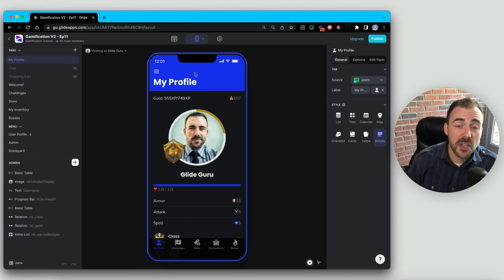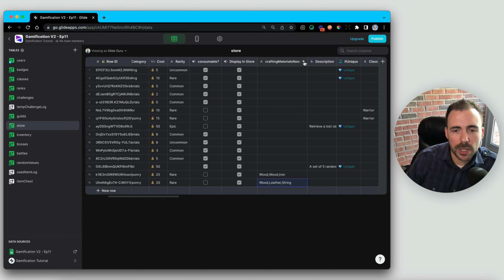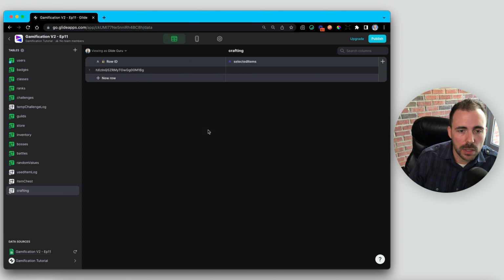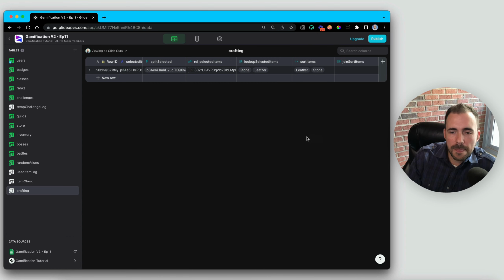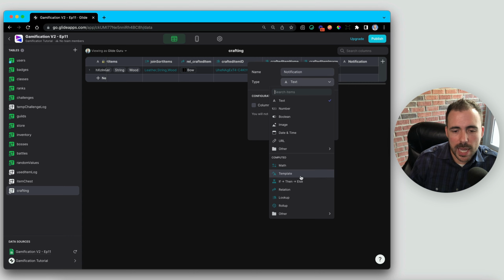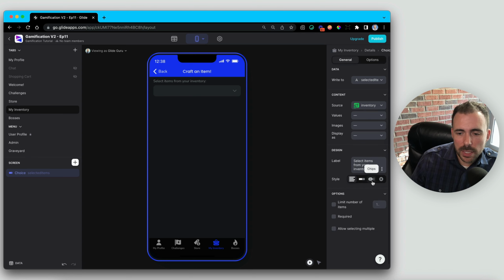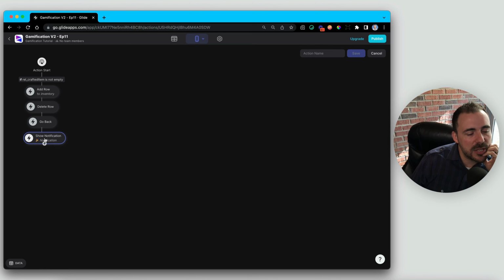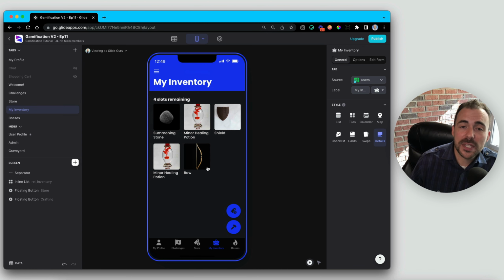Gamify Glide Apps Reboot #11: Crafting Items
Learn to create a gamified Glide app from scratch complete with XP, in-app currency, badges, ranks, progress bars, guilds, challenges, inventory and item stores.

🏆Episode 11: Craft Items!  In this video, learn how to add a new layer of gamification—crafting items! Just like Minecraft, allow your users to create new items from materials in their inventory—no coding required!

00:00 - Intro
00:41 - Modifying the Store Table
01:18 - Create Crafting Materials Needed Column
02:41 - Determine User Experience of Materials Needed
03:20 - Sort the Materials Needed for Relation Purposes
05:56 - Create Crafting Glide Table
08:08 - Relating Selected Materials to a Craftable Item
12:16 - Get Crafted Item ID
14:18 - Building the Crafting Interface
17:28 - Create the Craft Item Action Button
20:00 - Determine User Experience for Failed Crafting
21:35 - Crafitng an Item!
22:35 - Outro